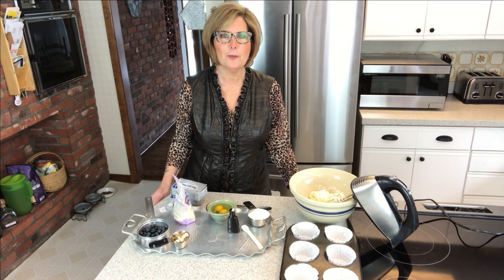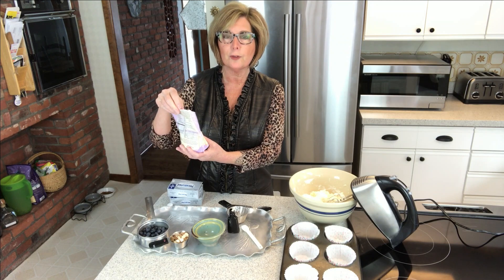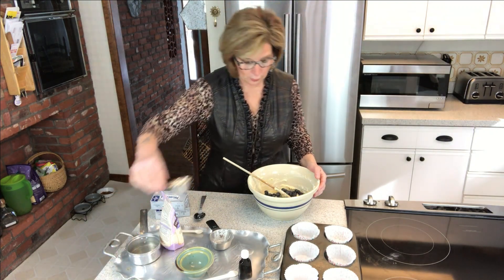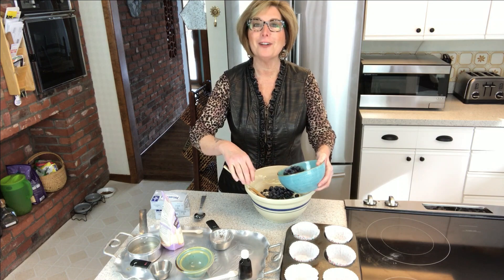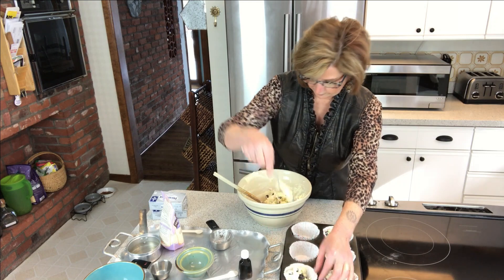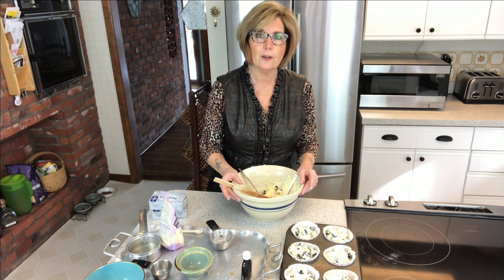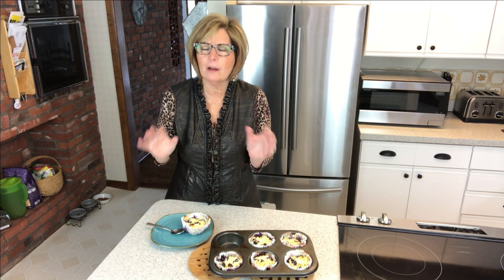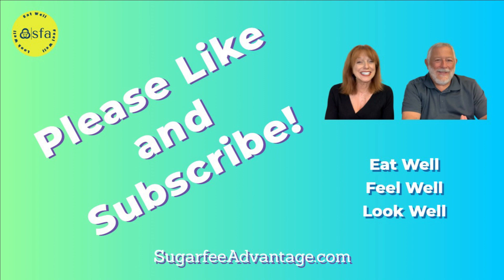How to make easy and delicious fruit-filled gluten- and sugar-free muffins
These sexy, easy-to-make muffins need just a few ingredients and have very simple directions. You can fill them with your favorite berries but our baker is using fresh blueberries. These muffins can be served warm or cold - as a breakfast item or a dessert.